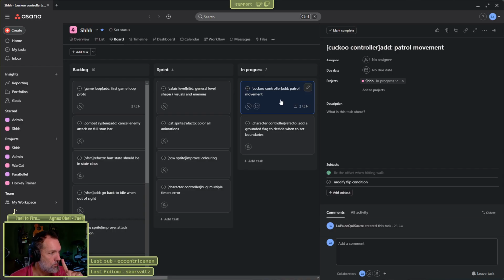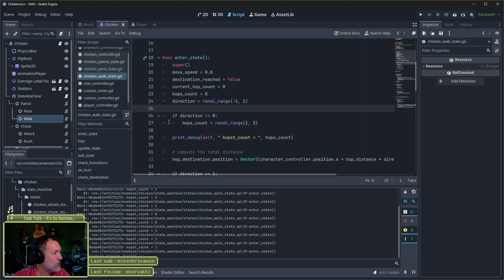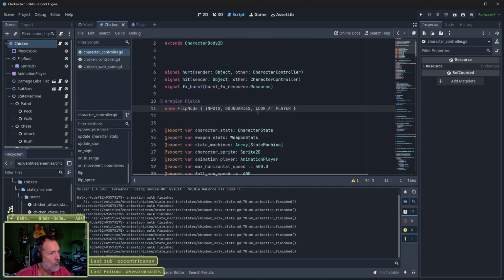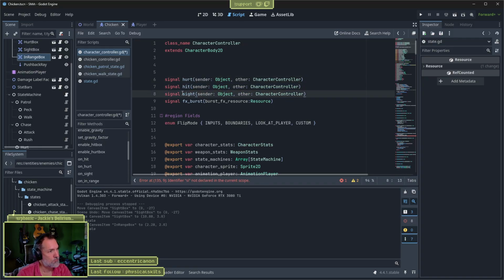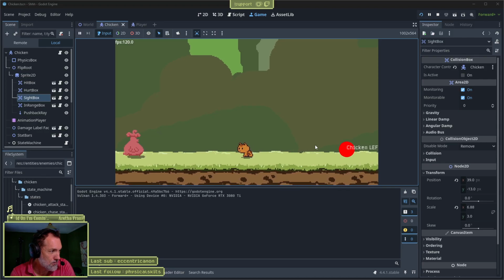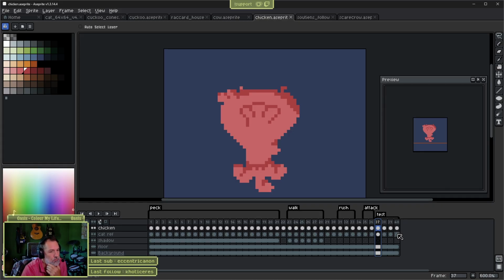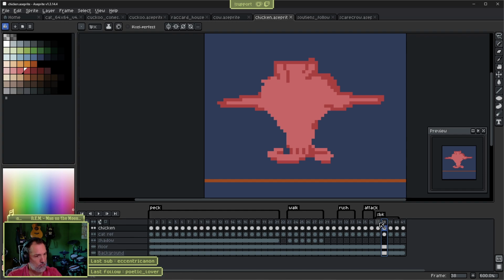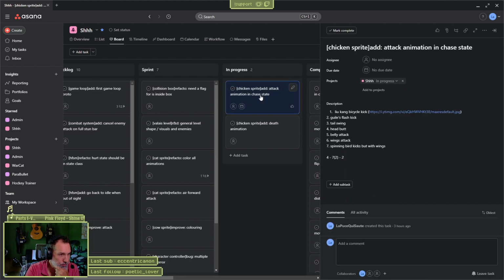#66 [Godot] Let's create a Mario-Blasphemous-Elden ring like game but with a kitten... !commands